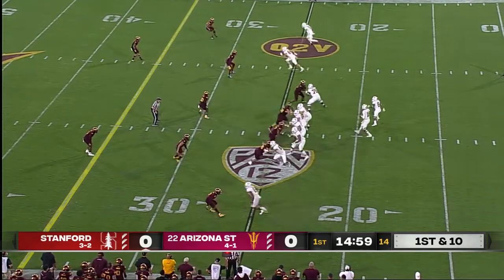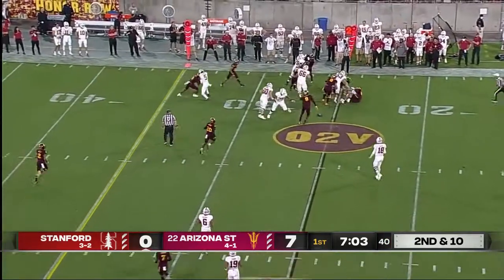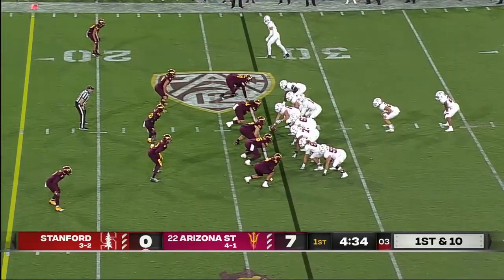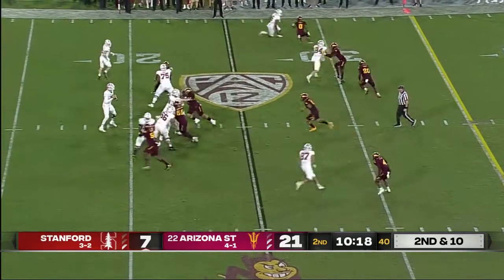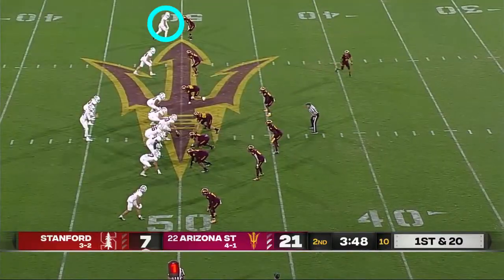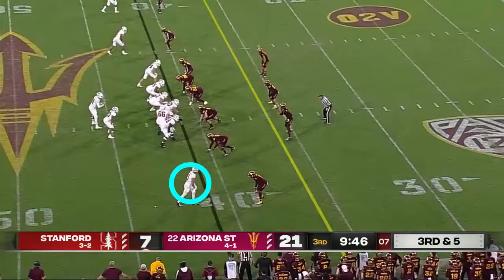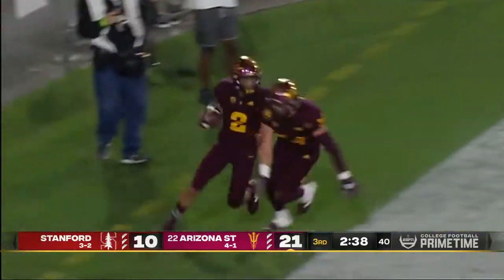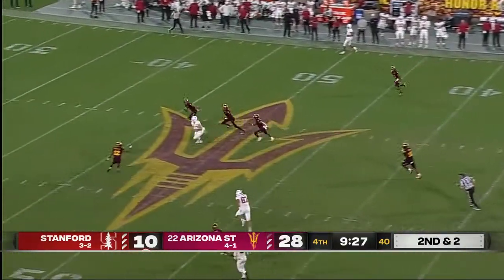John Humphreys vs Arizona State (2021)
All visible snaps played by Stanford wide receiver John Humphreys in the 2021 season game against Arizona State.

Game Stats:
4 catches, 47 yards